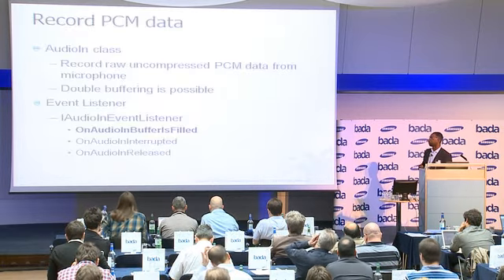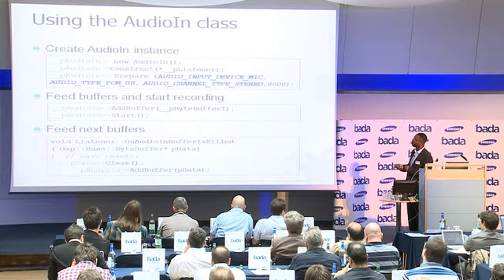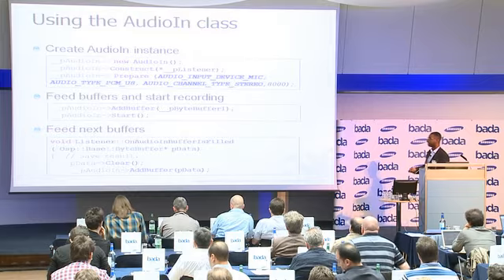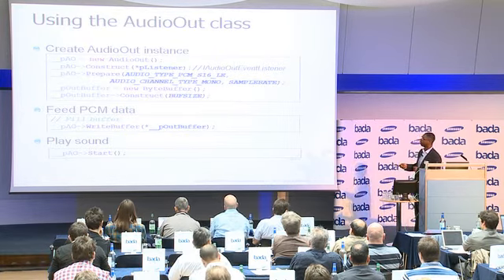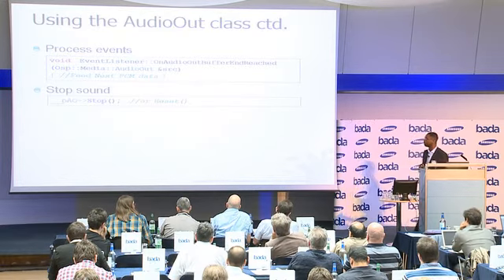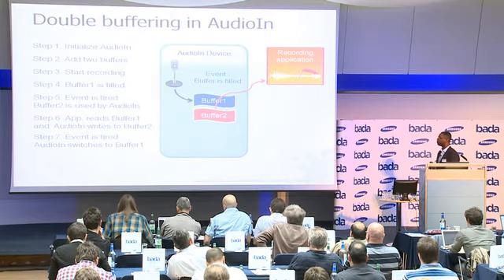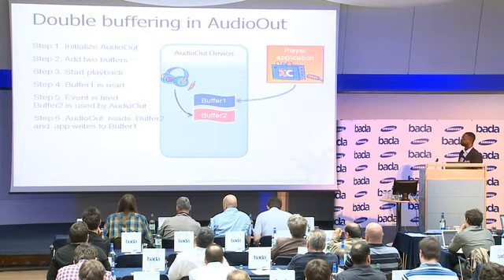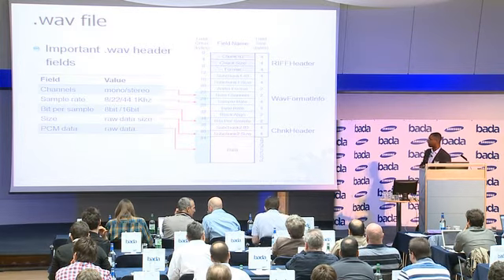Sounds in bada (2 of 4) -- Samsung bada London Developer Day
Presented by Keith Bauwise, this video focuses on management of PCM audio, including how to record and playback and perform simple mixing with PCM audio data.